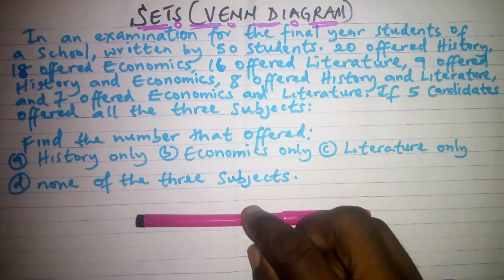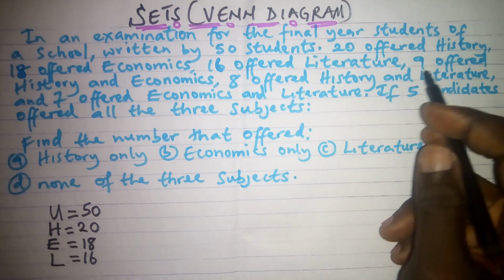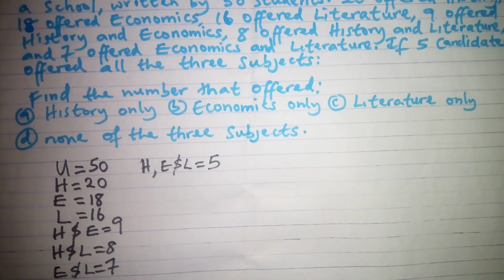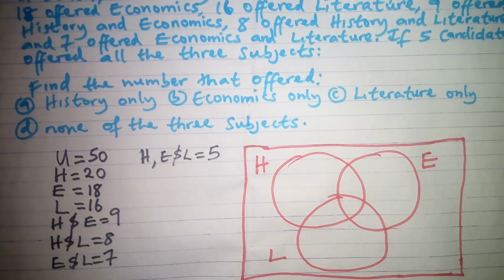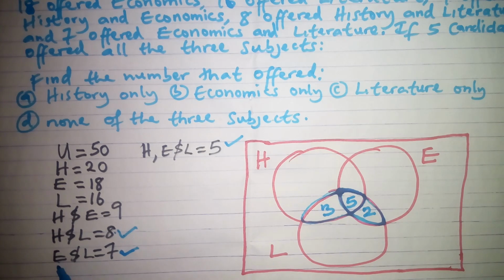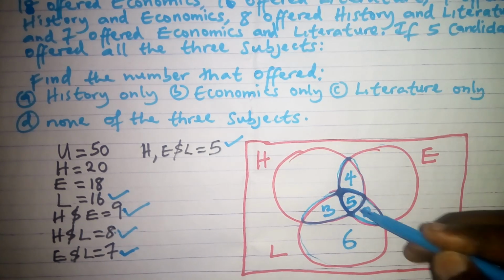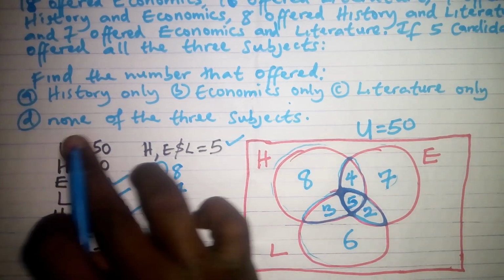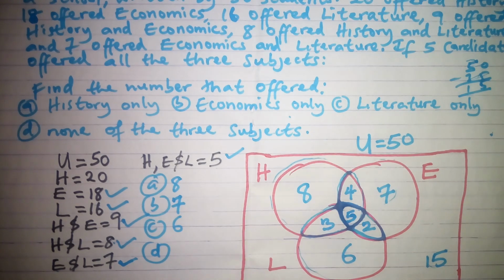VENN DIAGRAMS INVOLVING THREE SETS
Understanding VENN DIAGRAMS involving three sets